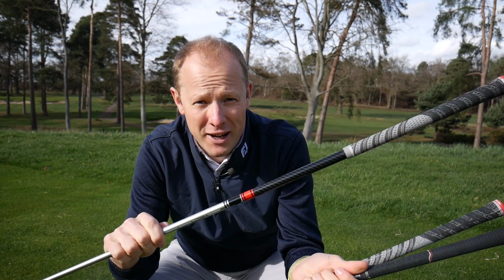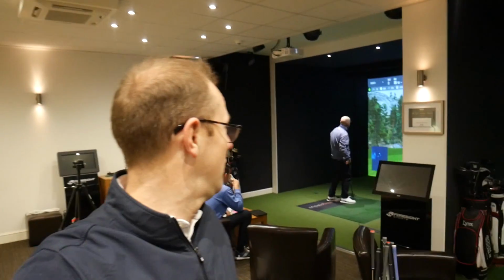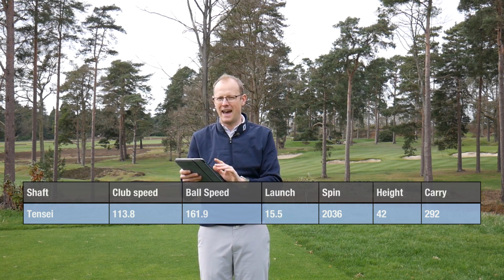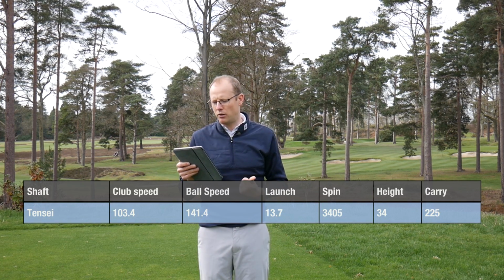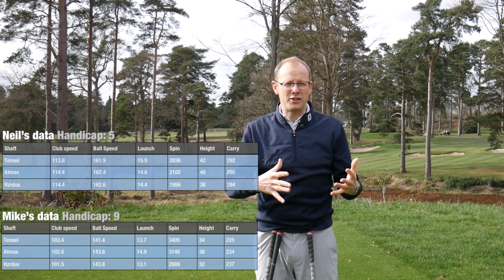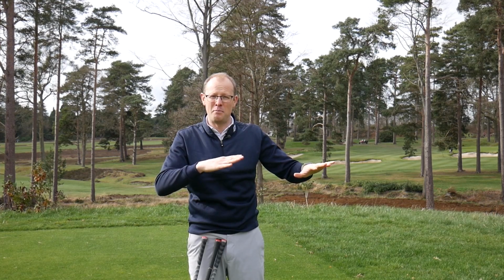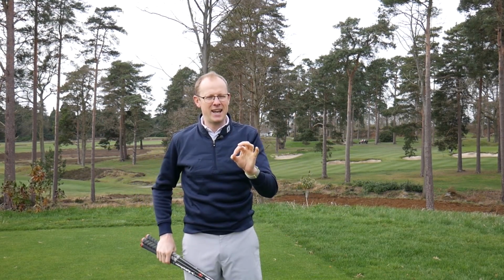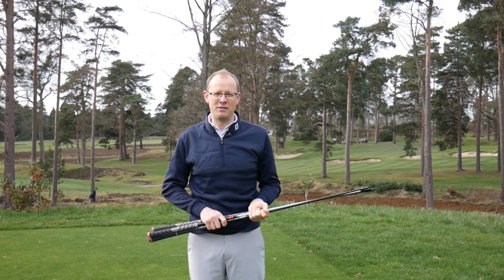Ultimate Golf Shaft Test... SURPRISING RESULTS!! Golf Monthly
► In this video, Neil Tappin asks how important it is to find exactly the right shaft for your driver. His test of three different stock options throws up some interesting results!